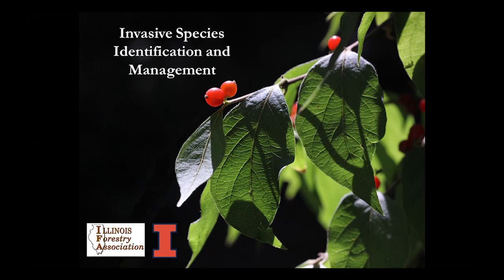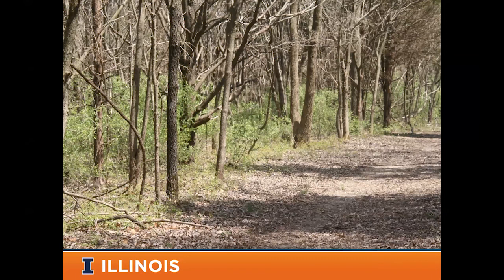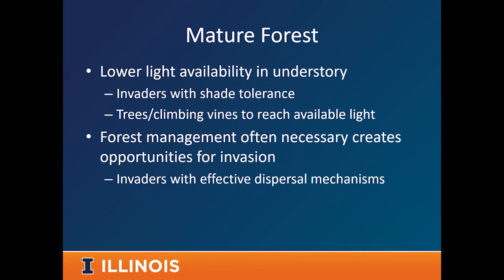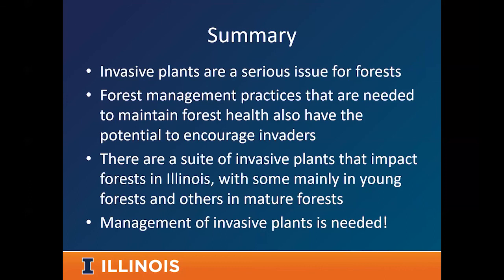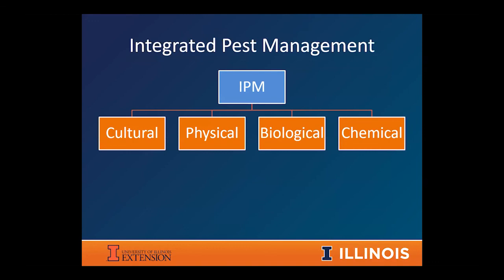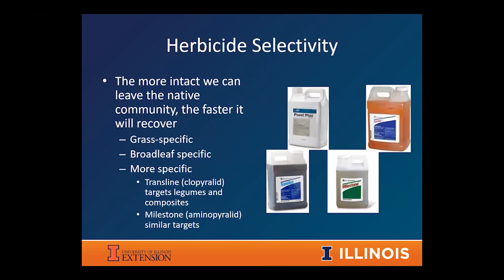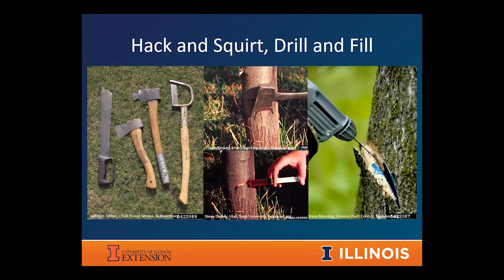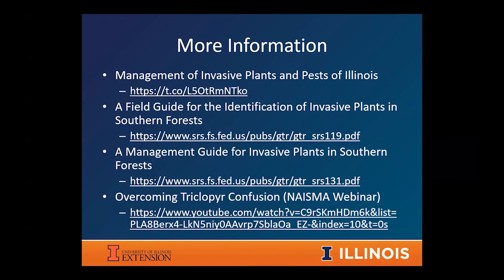Invasive Species Identification and Management Webinar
This presentation is part of the 2020 Illinois Forest Landowner Webinar Series, hosted by the Illinois Forestry Association and the University of Illinois Extension Forestry Program, with funds from the Illinois Forestry Development Council.

This recording includes presentations from Chris Evans on identification of common forest invaders and Kevin Rohling on control techniques for managing invasive plants